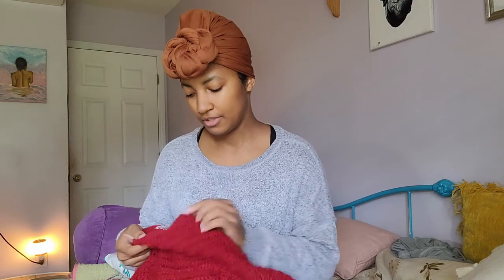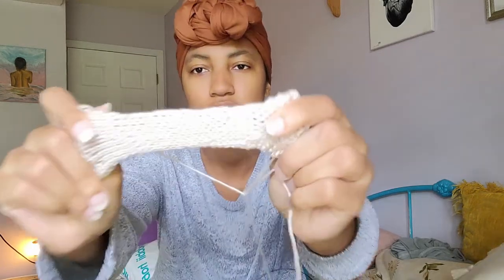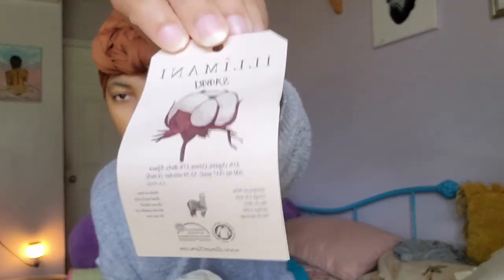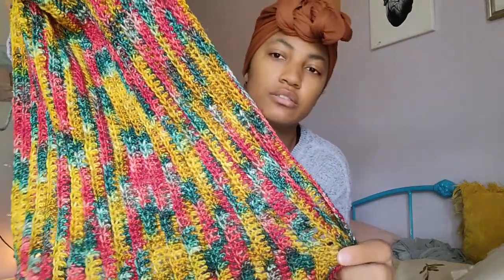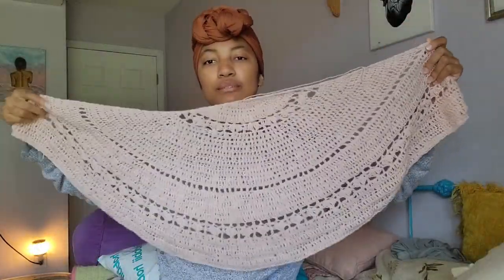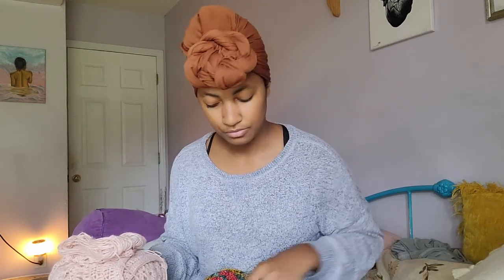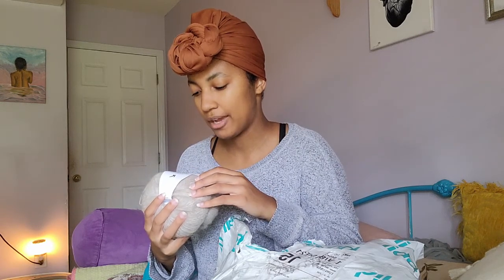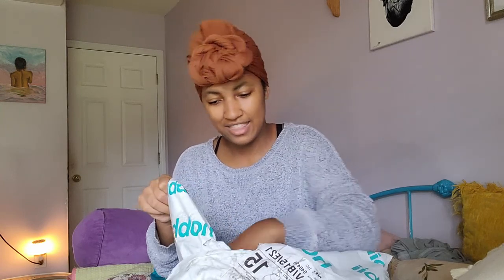Everything I Crocheted in October plus Yarn Chat